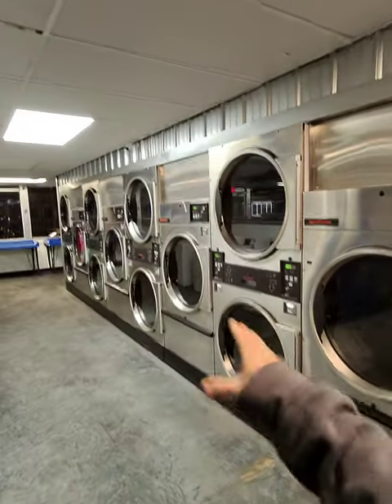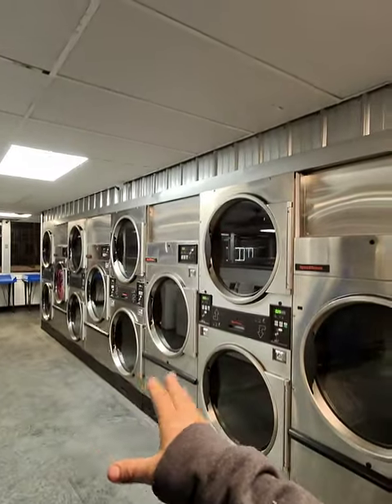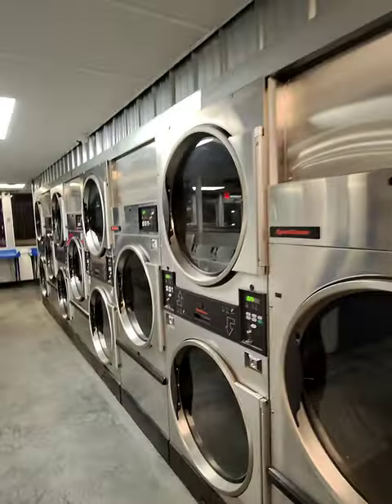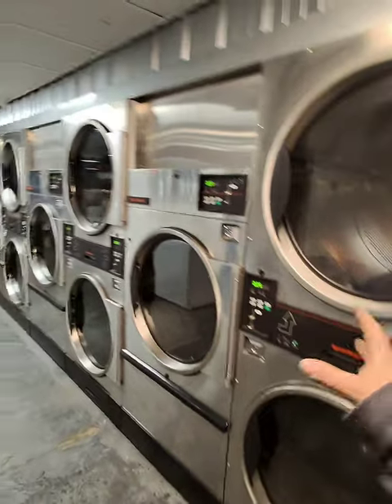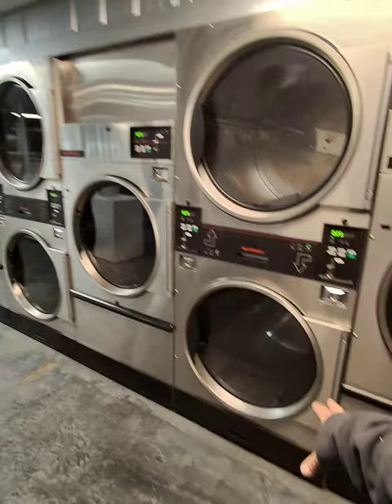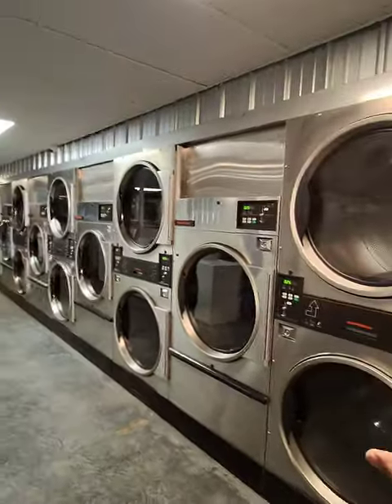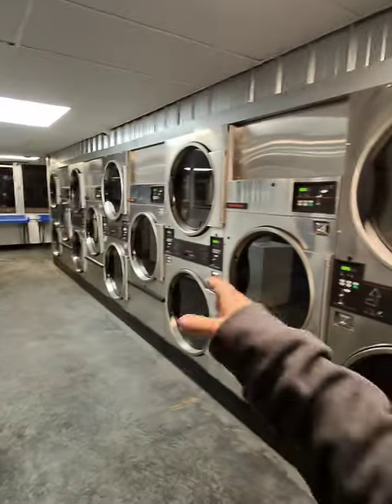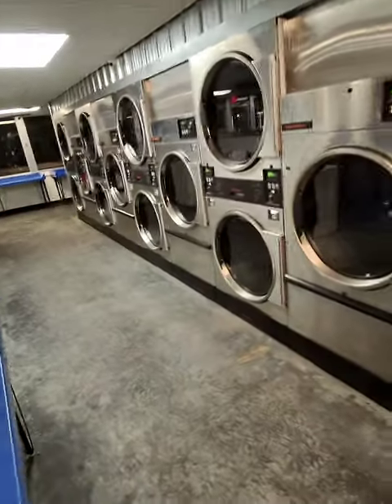Why I StargerMy DRYERS!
🌪️ Welcome to the most absurd and hilarious laundry experience you've ever witnessed! In this mind-blowing video, I'm revealing my genius dryer setup that turns the mundane task of drying clothes into an epic journey of chaos and laughter. 😂 Who needs clothes that actually dry when you can have the ultimate laundry madness unfold right before your eyes? 🔥

🤔 Curious about how I've defied the laws of laundry physics? Buckle up as we embark on this wild ride through the world of DryerMadness! From unconventional spins to unpredictable drying times, this is the ultimate laundry chaos unleashed.

🎉 Prepare for a comedy special in every load as my clothes take a roller coaster ride to dryness, defy gravity, and embrace the absurdity of my one-of-a-kind dryer setup. It's not just laundry; it's an entertainment extravaganza that will leave you in stitches! 😆

Let's turn DryerMadness into a viral sensation that breaks the internet!